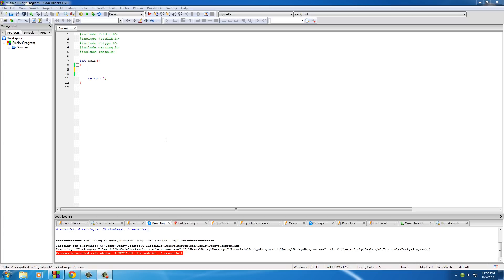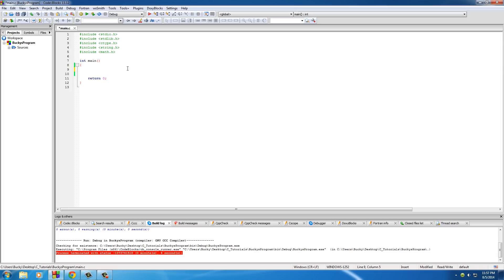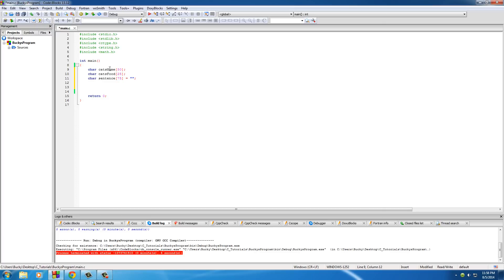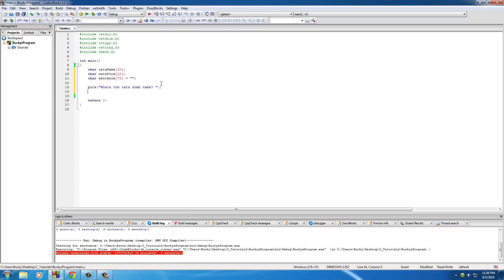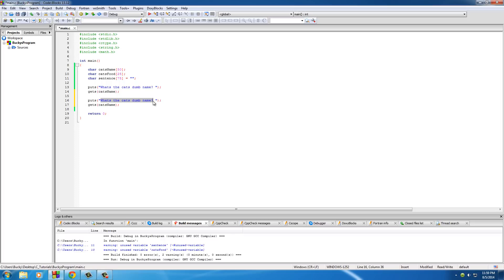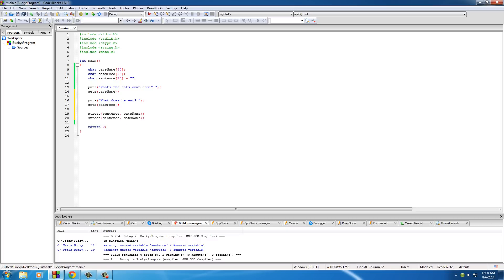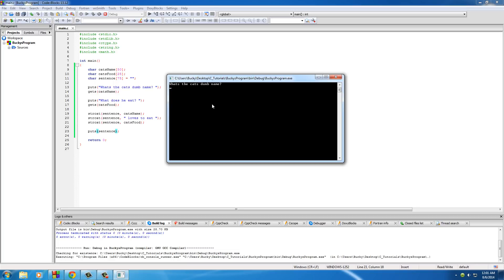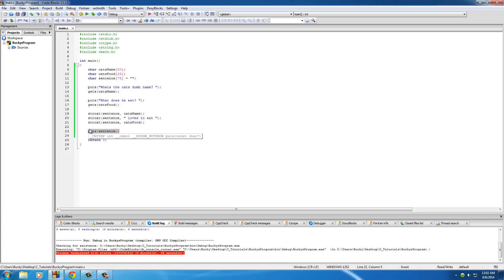C Programming Tutorial - 35 - puts and gets